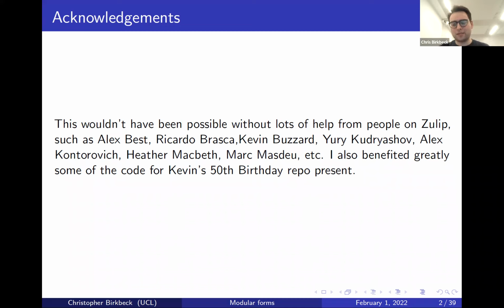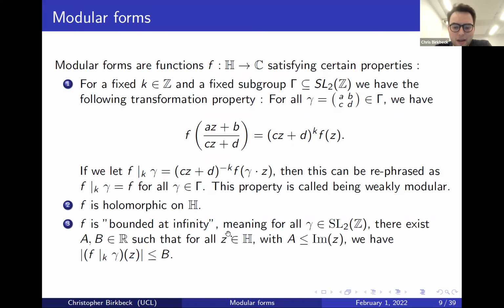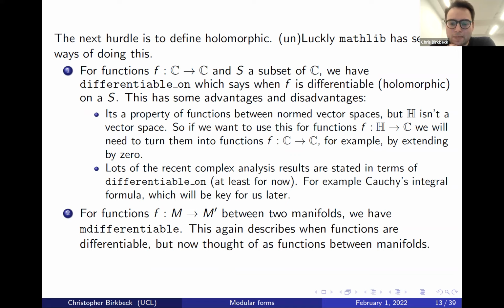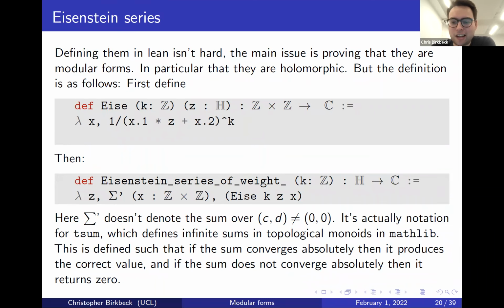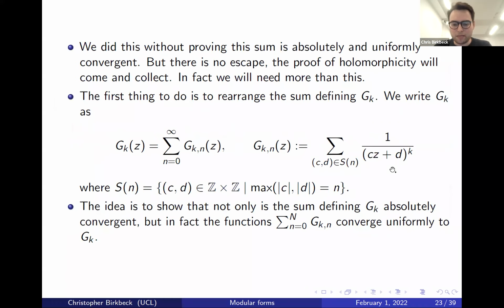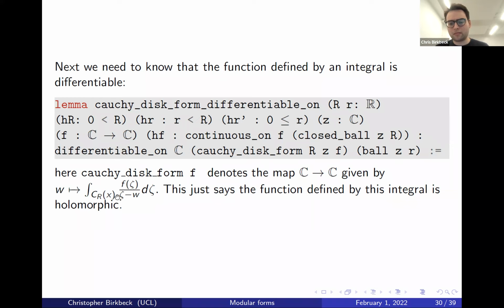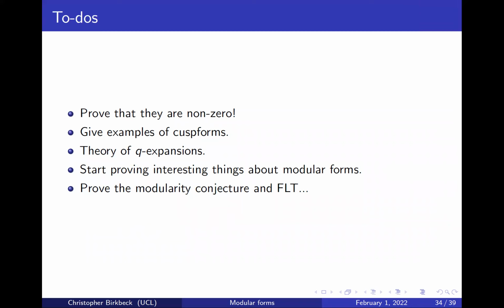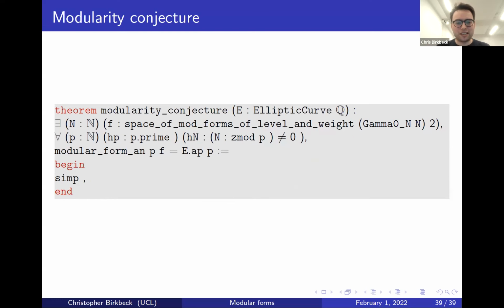[London Learning Lean] Modular forms, Eisenstein series and modularity conj, by Christopher Birkbeck